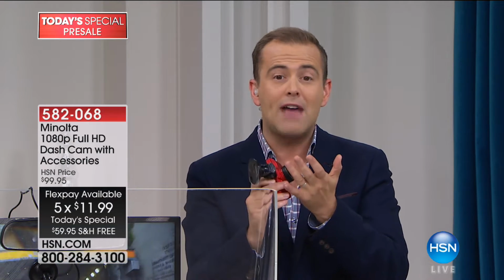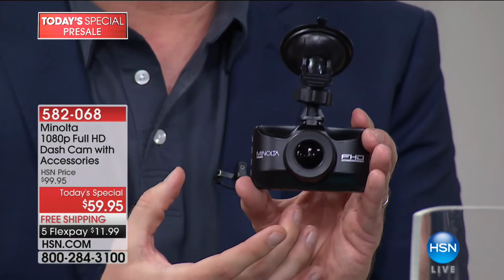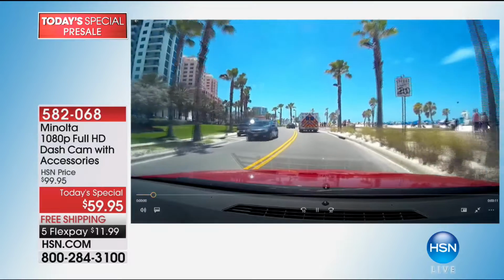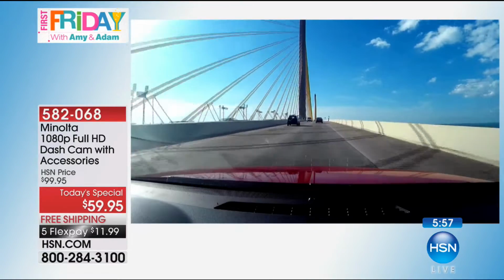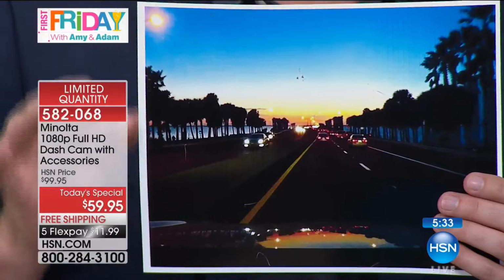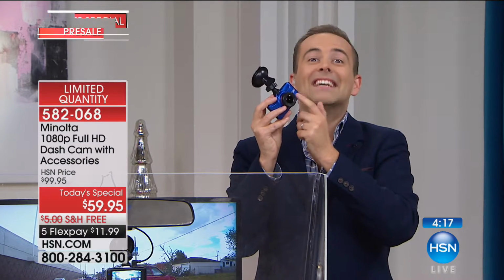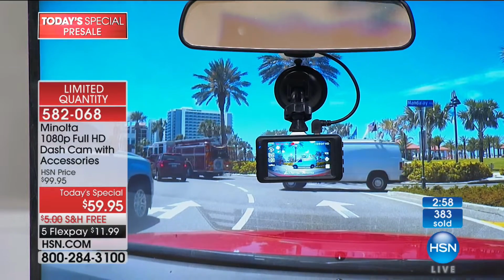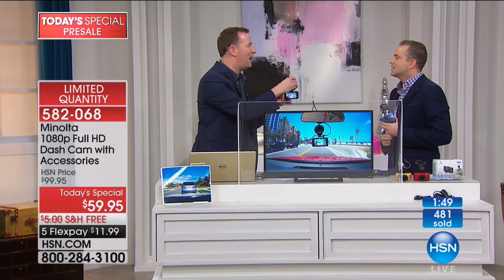Minolta 1080p Full HD Dash Cam with Accessories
Remember all of your road trips with this Minolta dash camera. A 140degree wideangle lens easily captures the road ahead in rich, full HD video on...